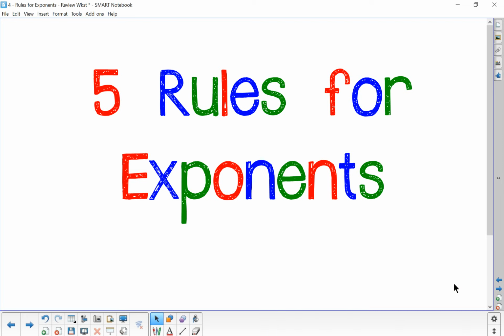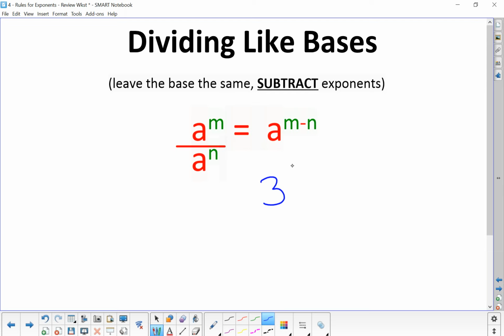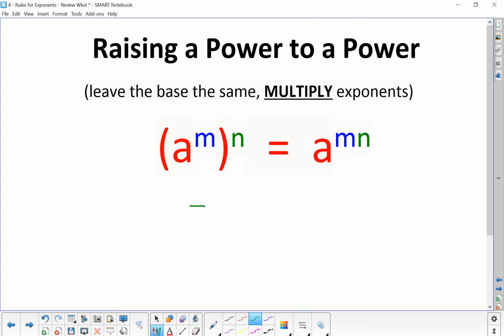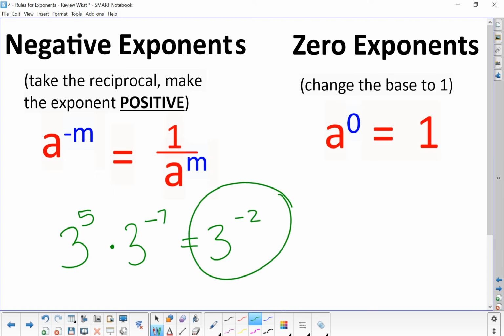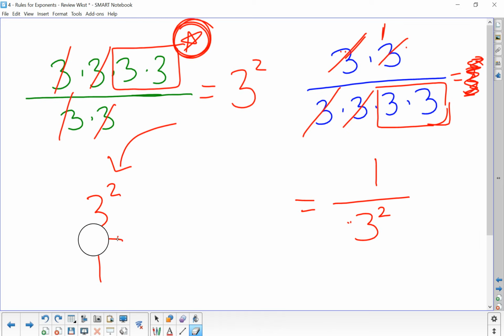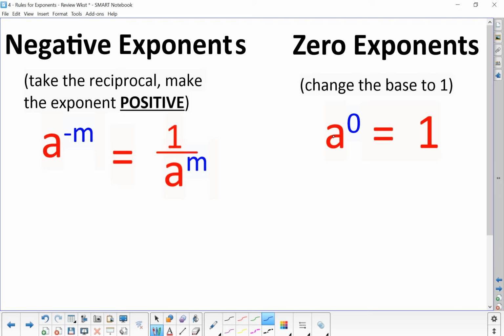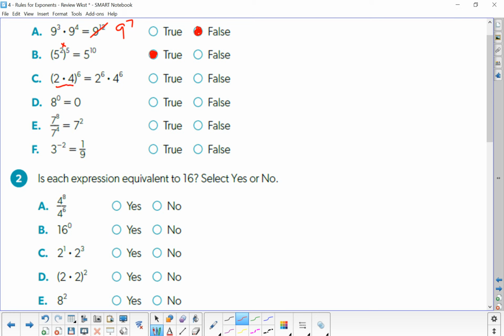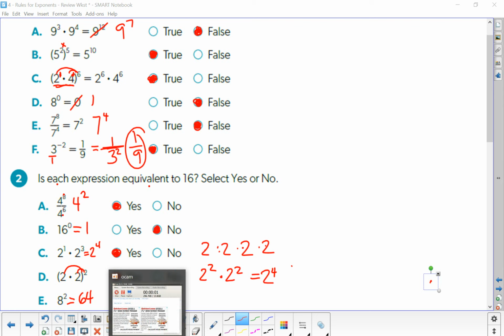Exponent Rules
This tutorial explains how you can simplify expressions with like bases by performing operations with the exponents.